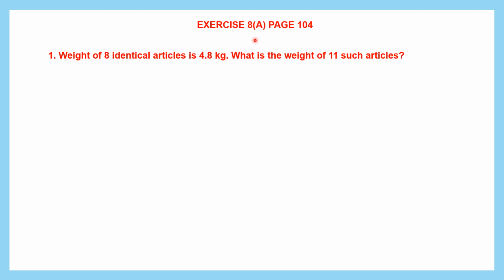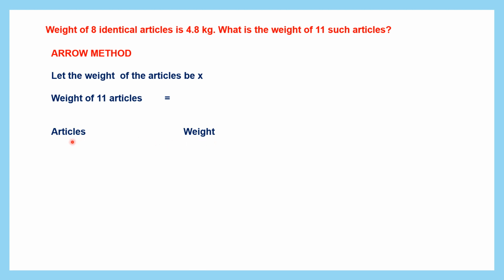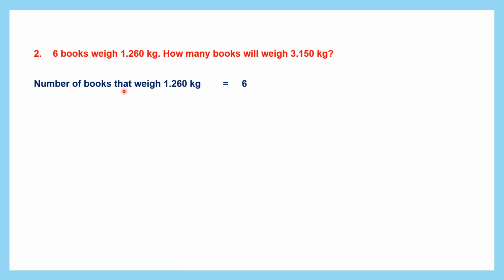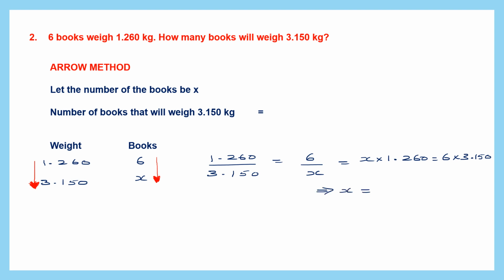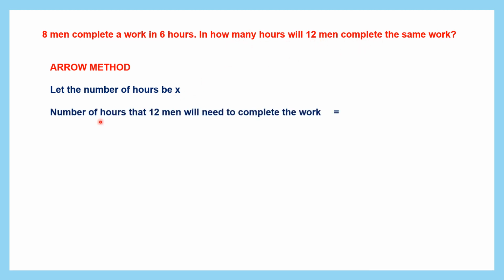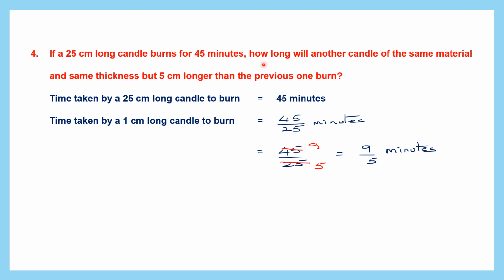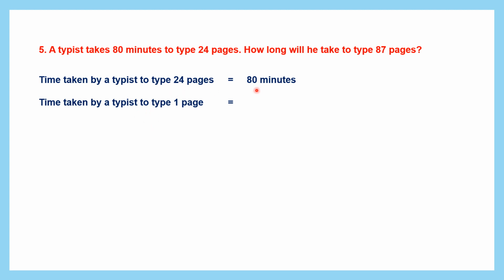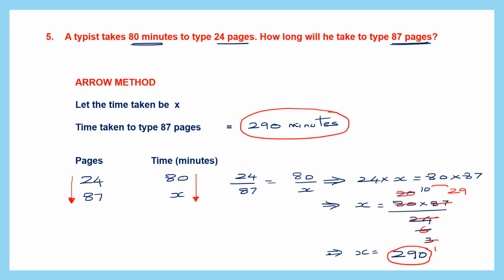UNITARY METHOD, EXERCISE 8(A) QUESTIONS 1 TO 5, CONCISE MATHEMATICS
Hi everyone, in today's video, we will be doing UNITARY METHOD, EXERCISE 8(A) QUESTIONS 1 TO 5

UNITARY METHOD
DIRECT VARIATION
INDIRECT VARIATION
STATEMENT METHOD
ARROW METHOD